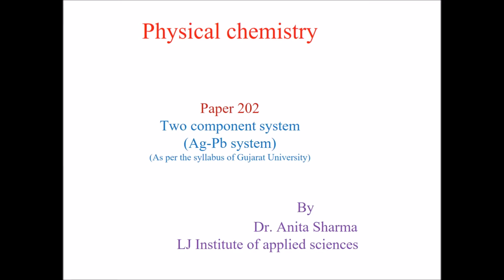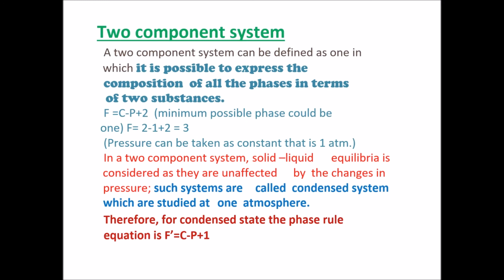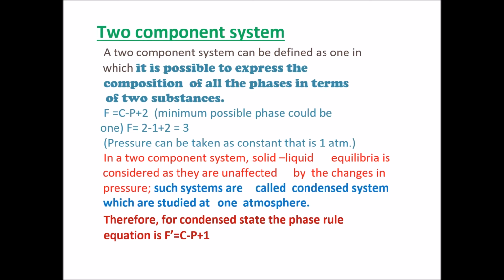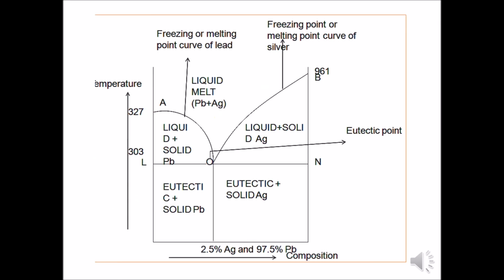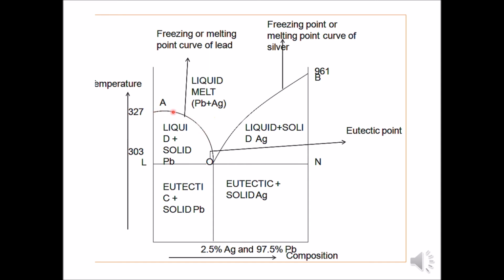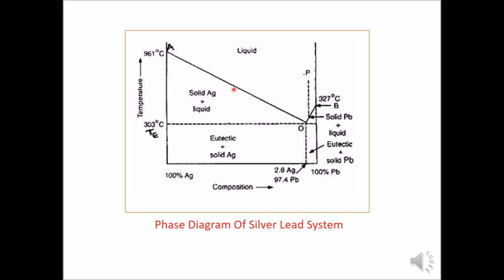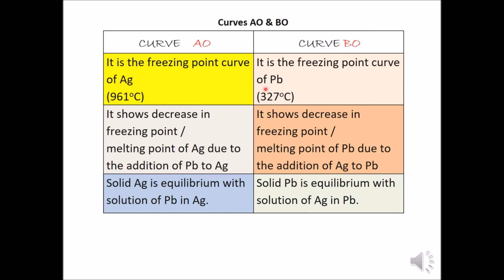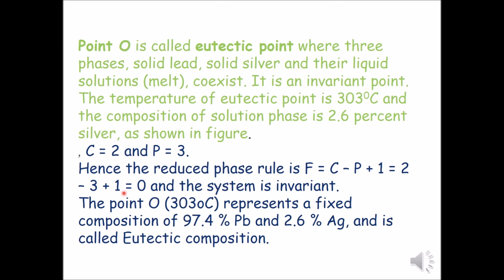Two components system, Ag Pb system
This topic comes under the syllabus of Gujarat University